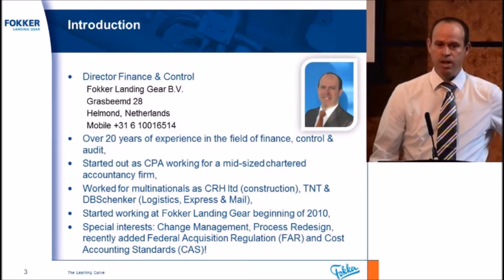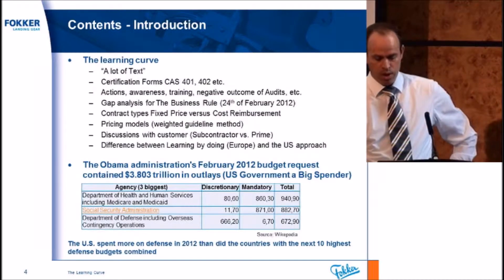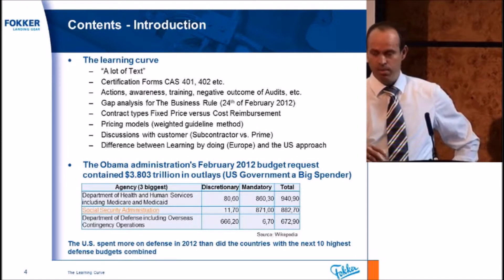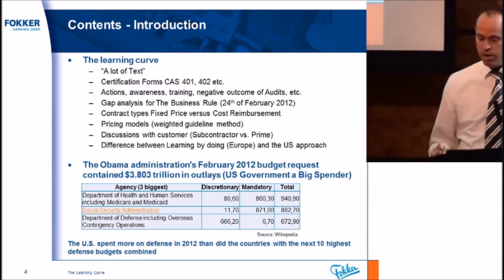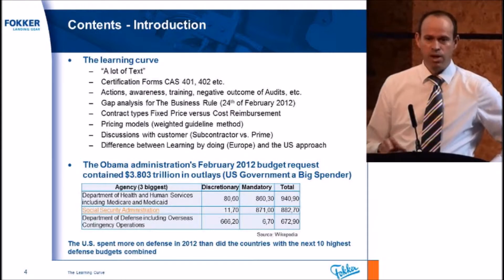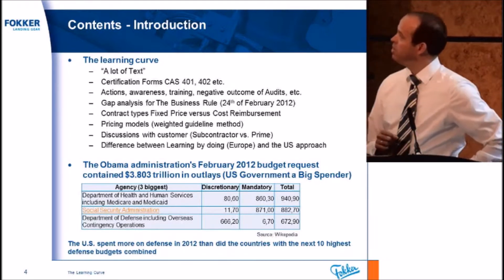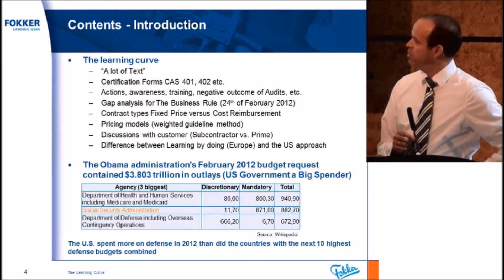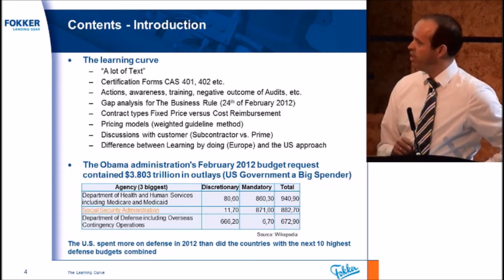Experiences of a Newcomer to US Governmental Contracting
• A Companies priority on getting knowledge on FAR/CAS
• Misunderstanding between Marketing & Sales, Legal and Finance on FAR/CAS principles
• 3 B's (Bid -- Booked -- Billed) (CAS 401-402) • Discussions with Primes on - contract types CP vs. FFP, risk profiles - Interpretation on FAR/CAS regulation by Prime vs. Subcontractor • accounting systems CP vs. FFP /
• actual costing vs standard costing (CAS 407) /
• accounting system setup different rates for different purposes - fairness of your customer on giving you a acceptable margin/markup (weighted guidelines) - foreign companies & US companies appliance of 401/402
• Experiences with Audits, what can you earn for your own company
• What guides are available for interpreting the FARs/DFARS? • What discussion forums are available?
• What associations have strong FARs and DFARS experts
• Obtaining external legal advice and to what extent can third party consultant fi ndings be used to support judgment calls under the FARs/DFARS